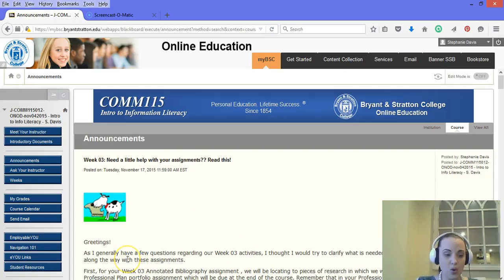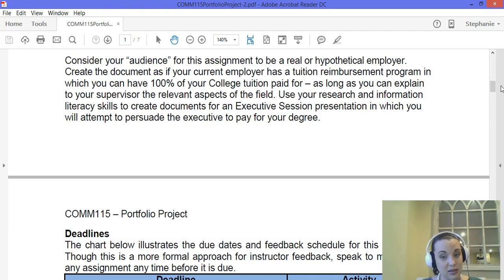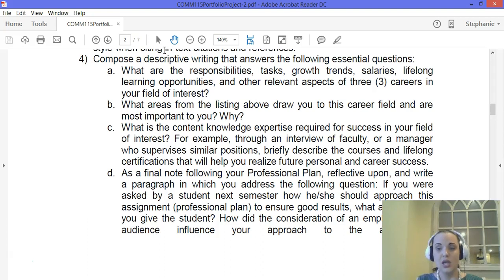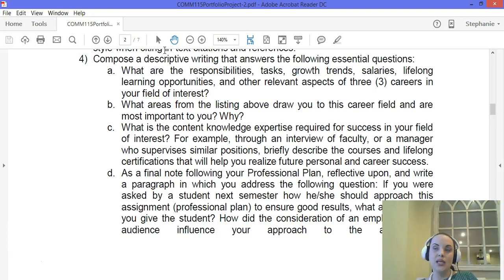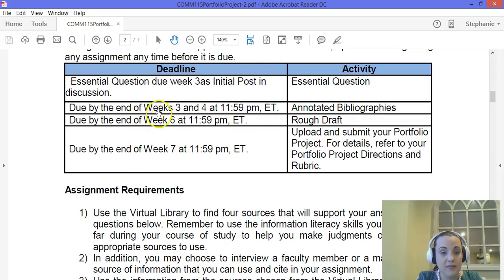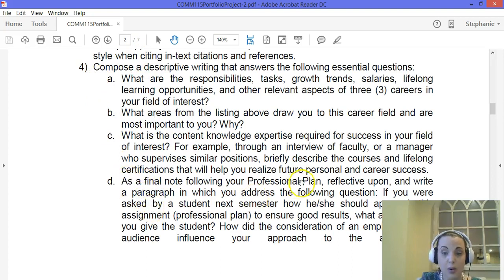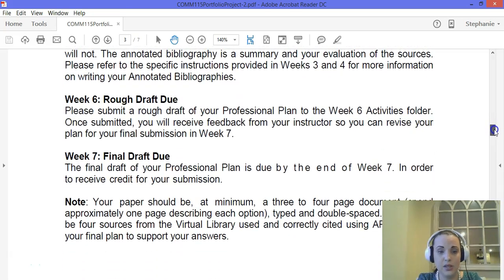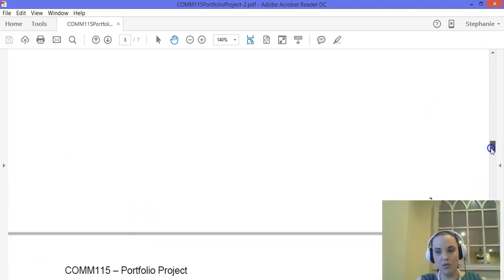Bryant & Stratton Portfolio Project The Professional Plan